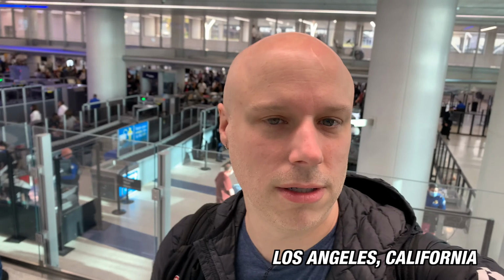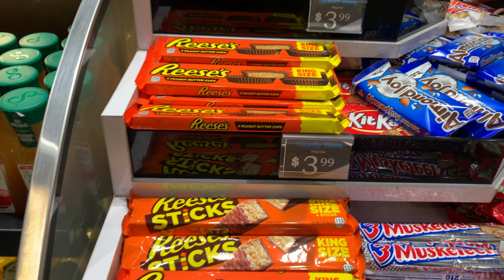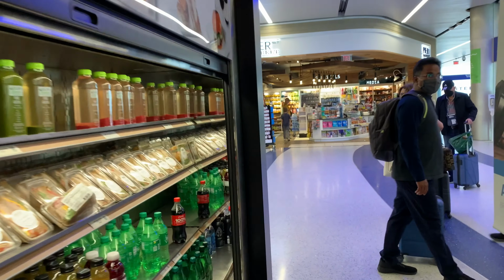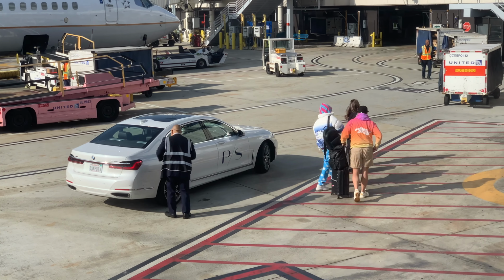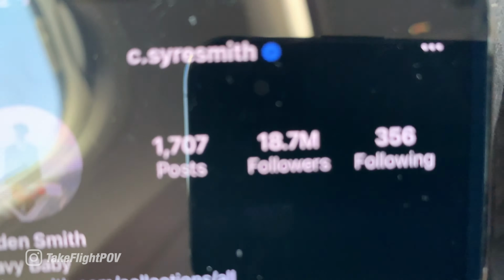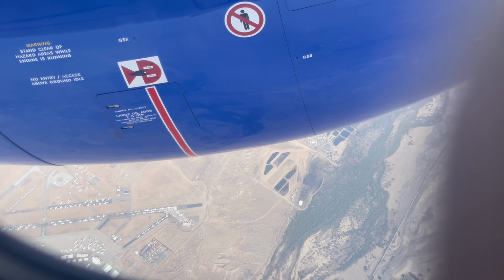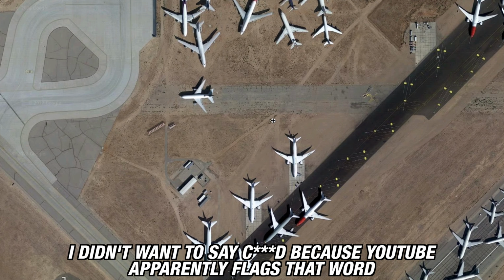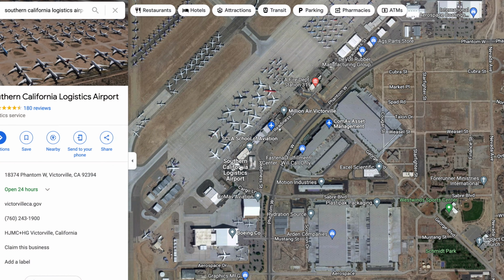LA to Denver With Jaden Smith - Boeing 737-900 - United Airlines - Short Full Flight - LAX DEN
This flight was on April 24, 2022 from Los Angeles, California LAX to Denver, Colorado DEN on a Boeing 737-800 via United Airlines.

Earn up to 100k+ miles with United Airlines for free, check out one of their credit card offers - full disclosure, I get 10k miles if you sign up which would help this channel by allowing me to get me window seats when my status doesn't help :)